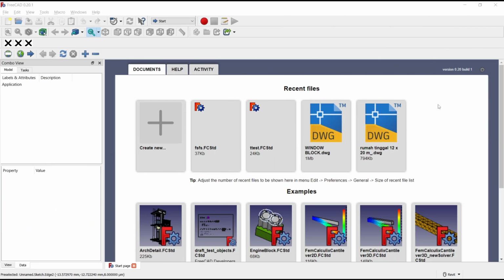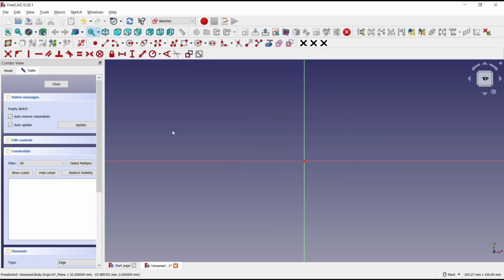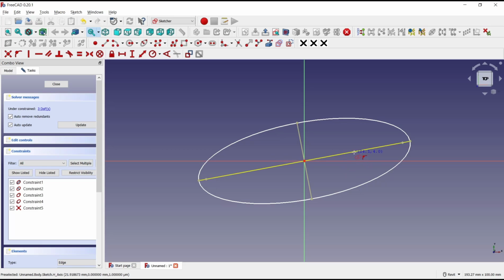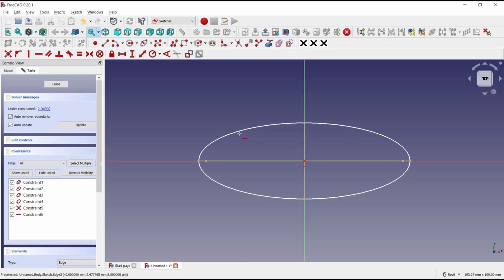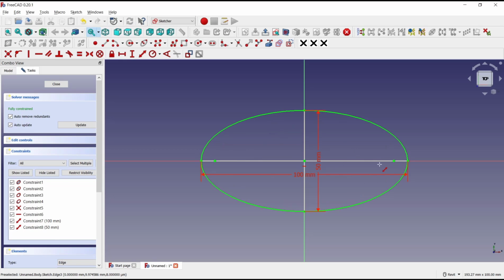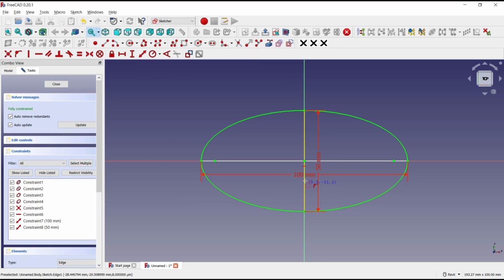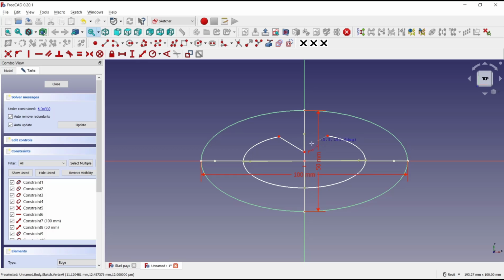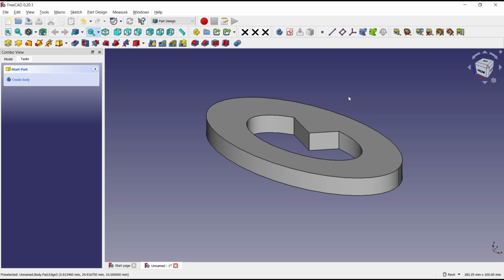FreeCAD Sketch How To Make Ellipse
Learn how to create an ellipse using FreeCAD, a free and open-source 3D parametric modeler. Follow these step-by-step instructions to make an ellipse in FreeCAD.